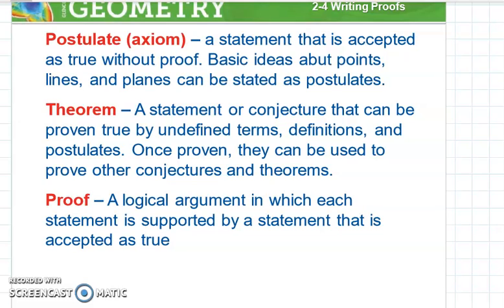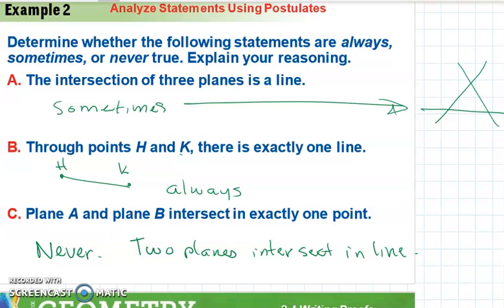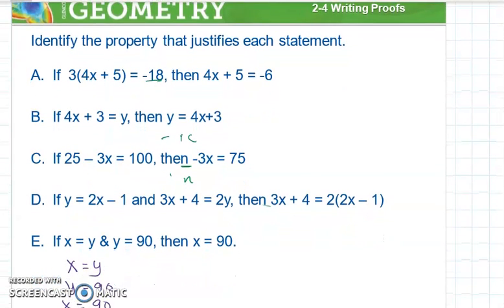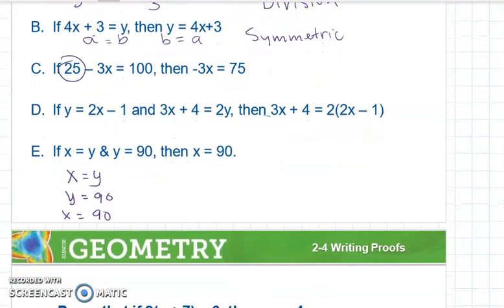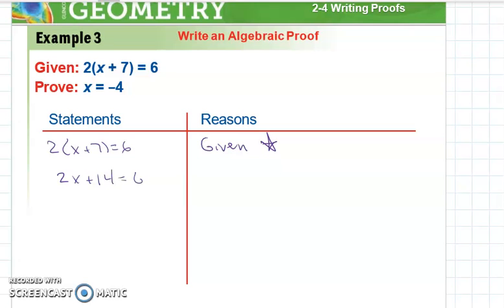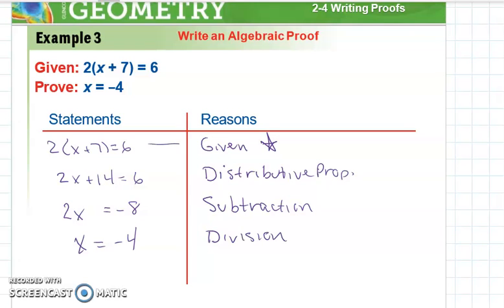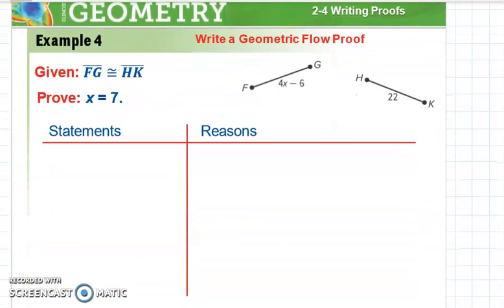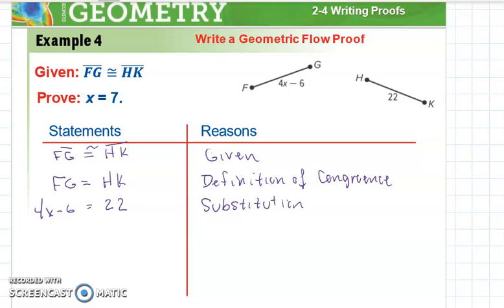Notes 2 4